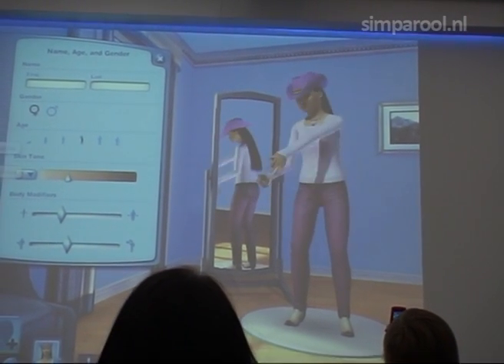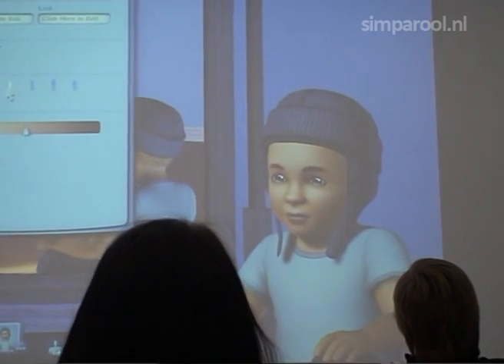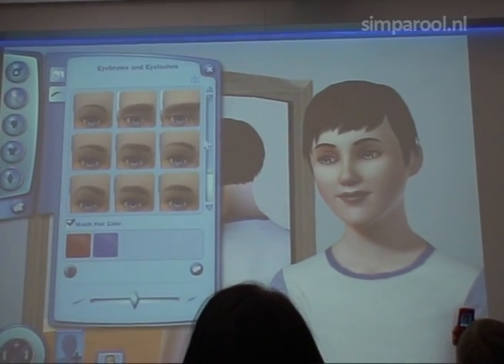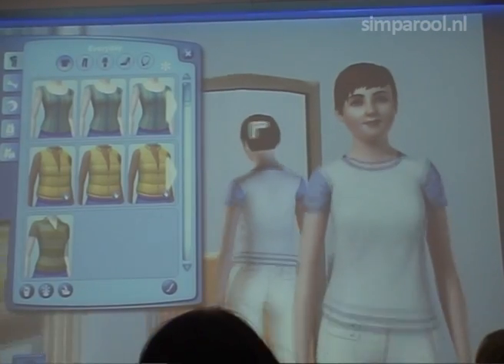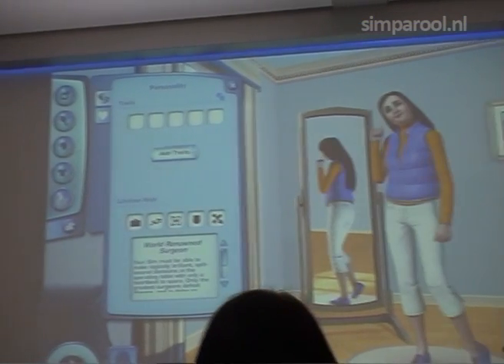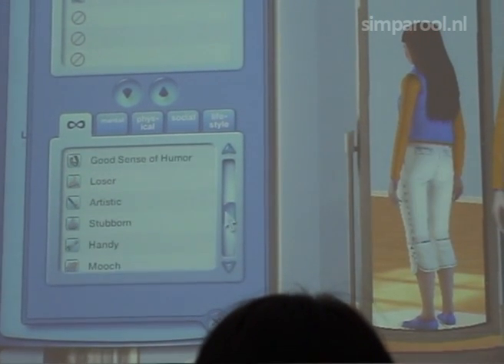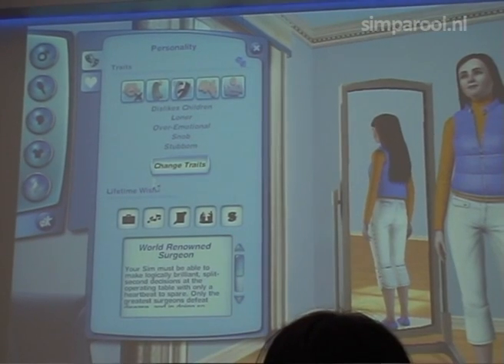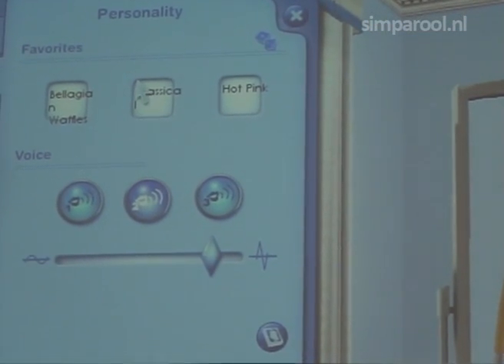Sims 3 producer tour - 3. Create a sim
Footage from the Sims 3 producer tour in Utrecht, The Netherlands. Producer Ben Bell is talking about the new features in the Create-a-sim part of the game.

From: Simparool.nl